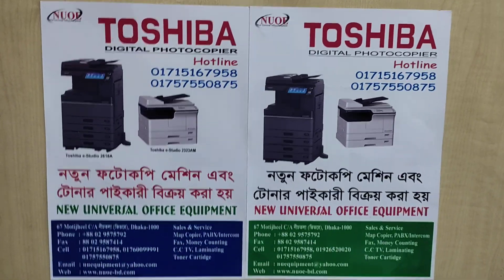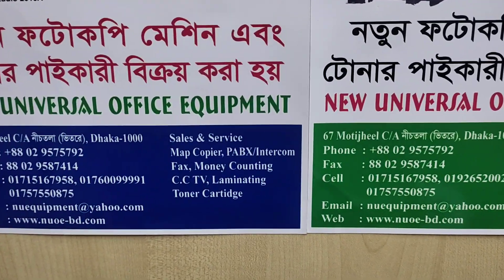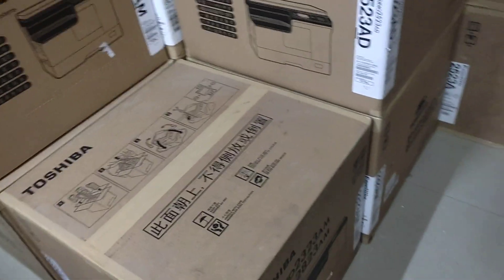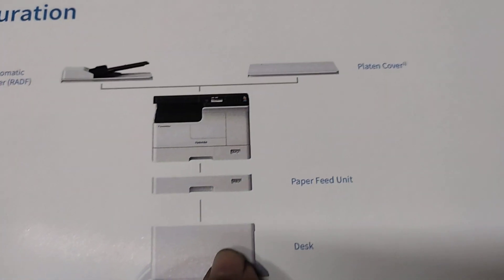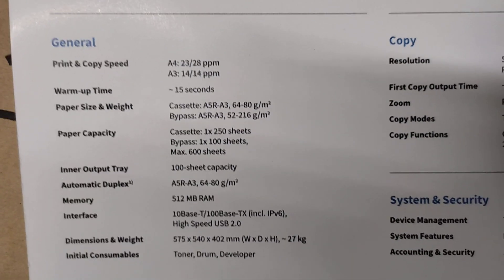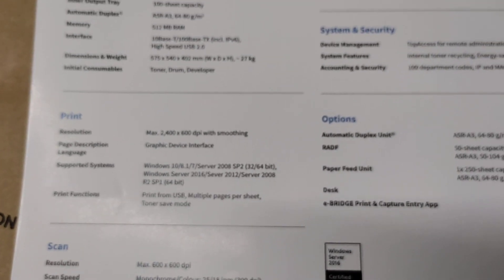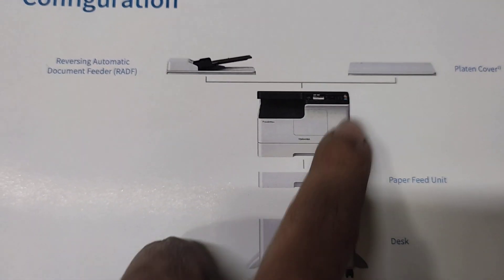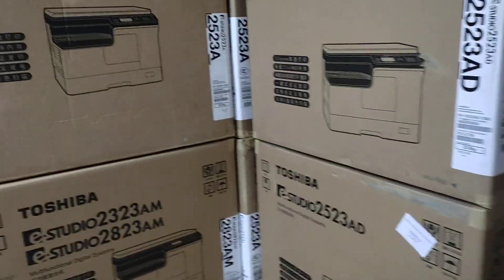toshiba e-studio 2323am brochure photocopier price in Dhaka Bangladesh new universal 01757550875